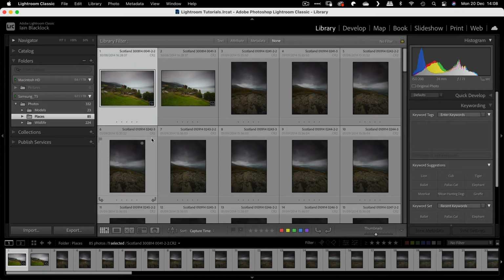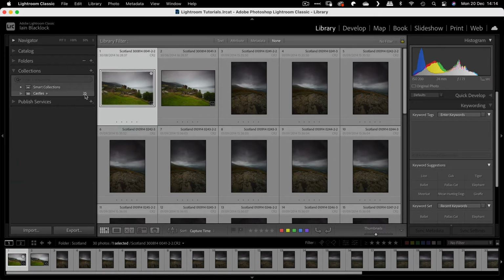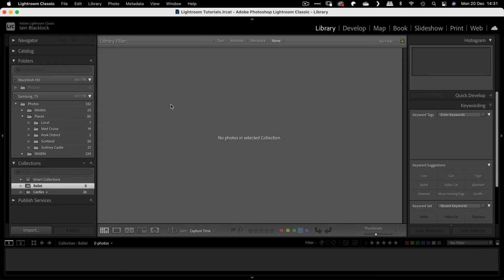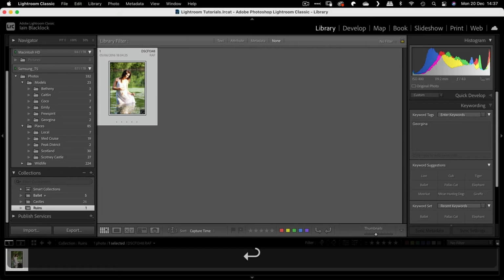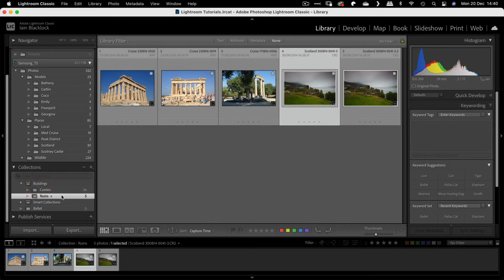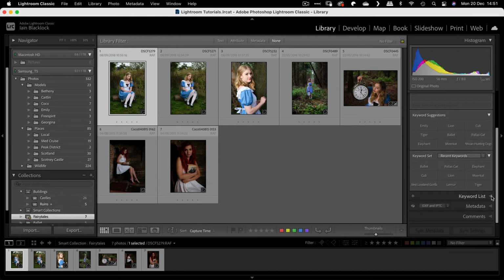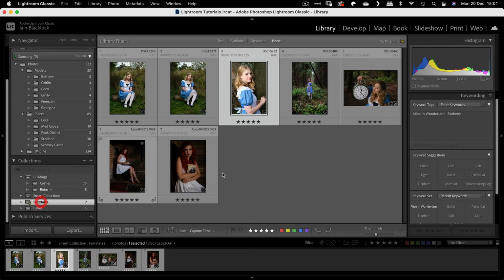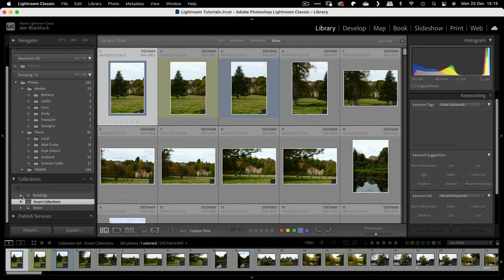Lightroom V11 - Part 7 - Asset Management (Collections)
In this tutorial we take a look at using collections to allows us to group together images without having to move them from their original folders. We'll cover creating manual collections, smart collection based on rules and how to manage collections using collection sets.

Notes

When creating a new collection there is an option 'Include selected photos'. In the tutorial I had not turned this off which is why images kept getting added automatically to the new collections when I created them manually. Apologies I forgot to show this in the video. (2:23 into the video)

It's important to also note that when images are added to a collection they are not copies, they are links back to the original image so editing them in either their original folder or from the collection updates the same image.

Deleting an image from a collection does not delete the original image but deleting the original image will remove it from any collections it is in as well.